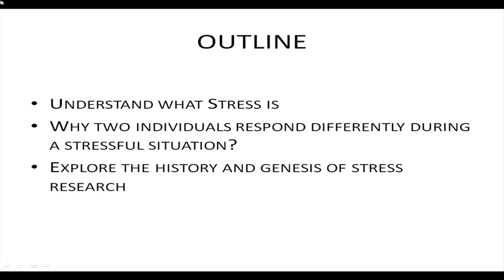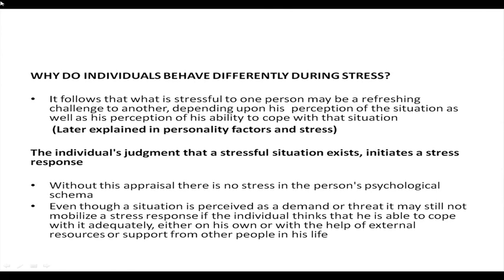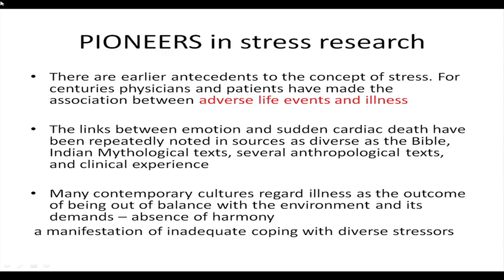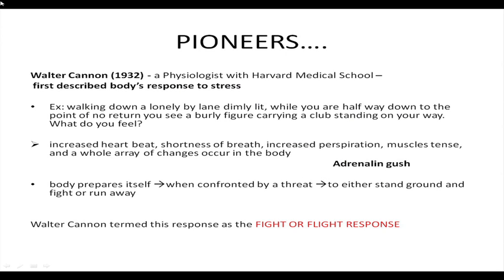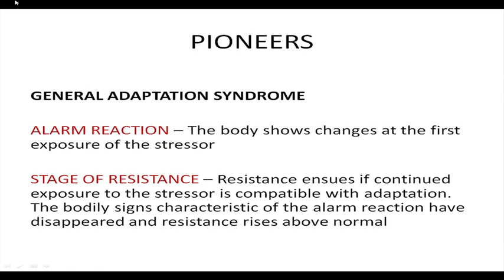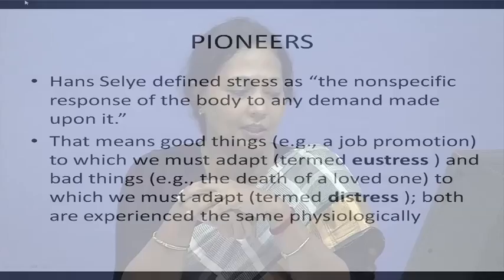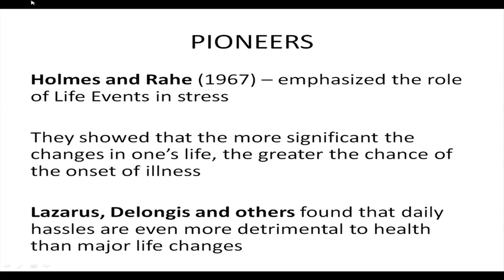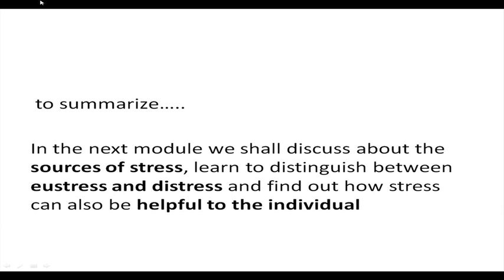What is Stress